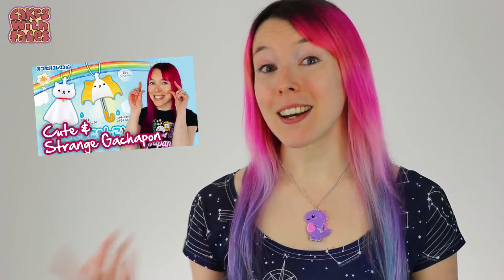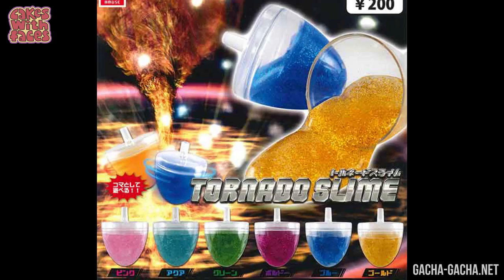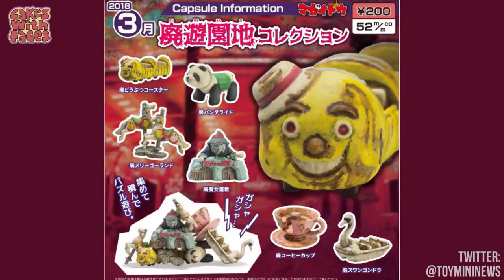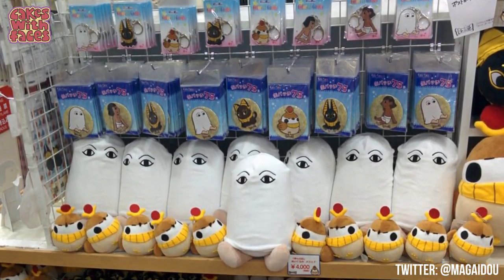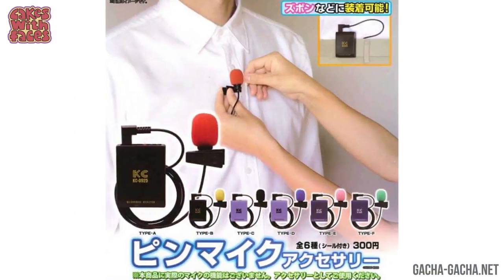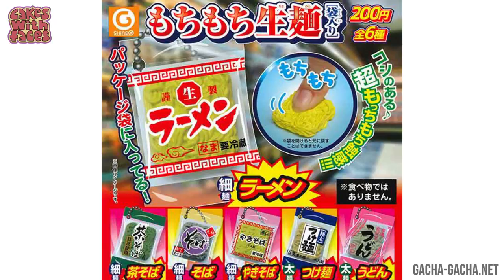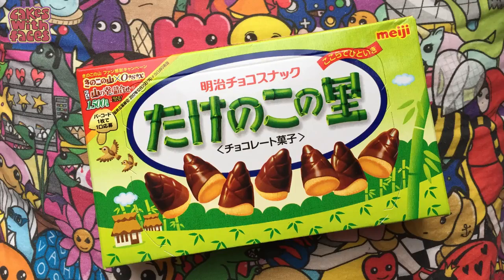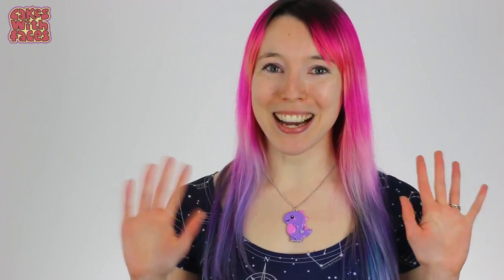Tornado Slime?! Funny & Strange Gachapon from Japan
Round-up of cute, funny & strange gachapon from Japan.

Gashapon (ガシャポン) are Japanese capsule toys - you can find them in arcades, game centres & shops. Often they're anime or manga related, but the funniest ones are the unusual and random series - like this Tornado Slime!